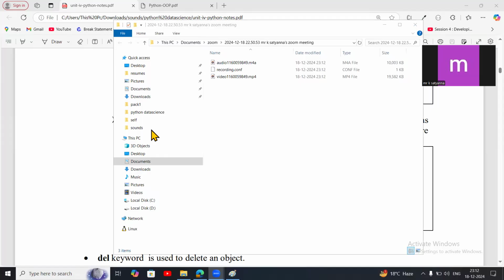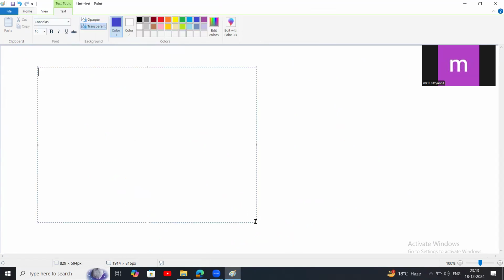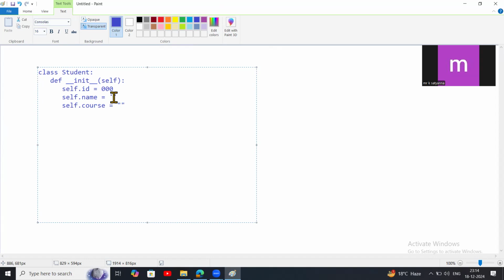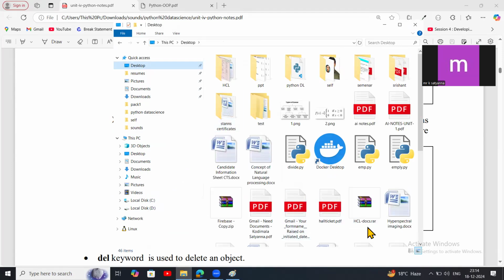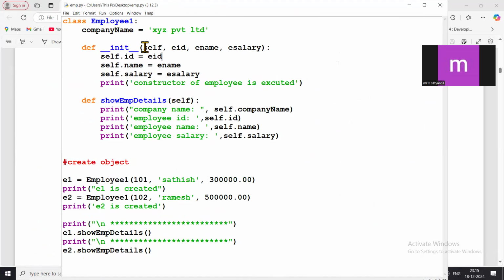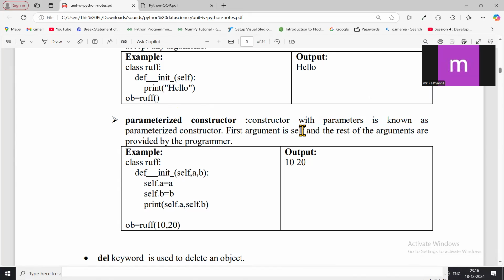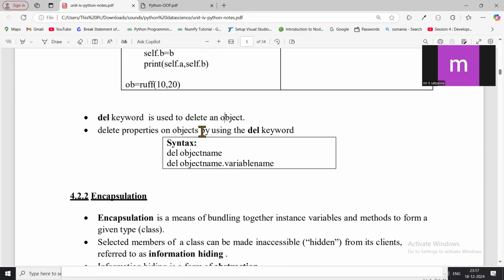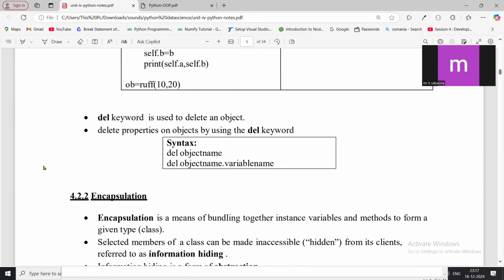Types of constructors in python